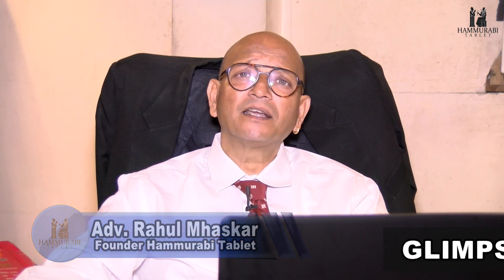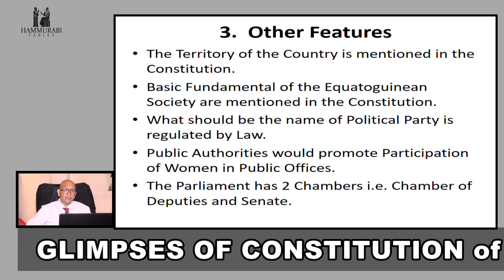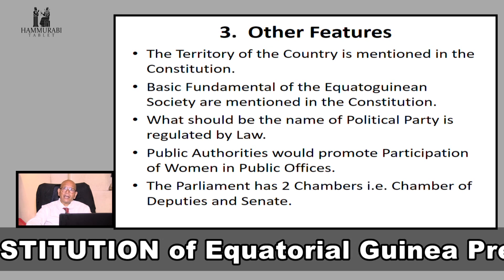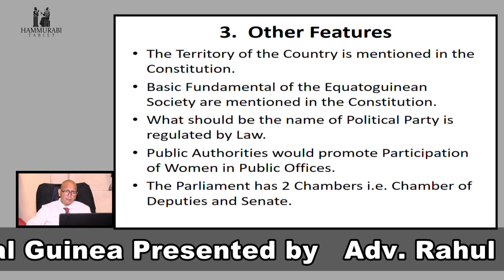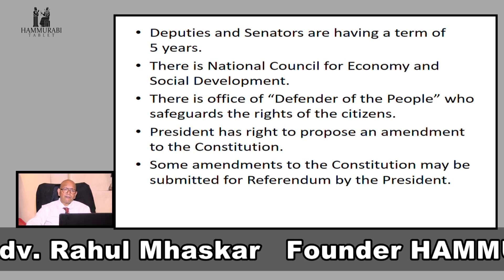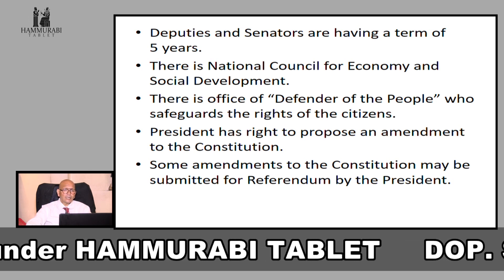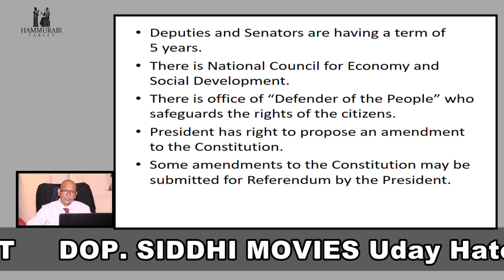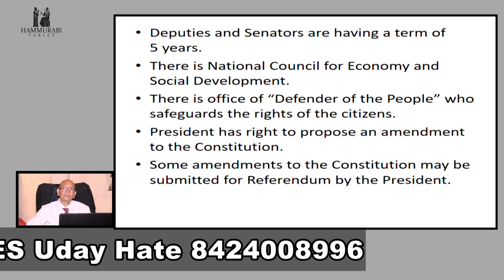Equatorial Guineai Glimpses of Constitution Episode 4 By Rahul Mhaskar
Our well wisher : M & J Services Distributors for legal, Accounting and Taxation books and Accessories

Videography by : Siddhi Movies 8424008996